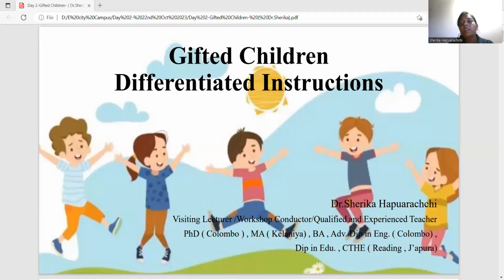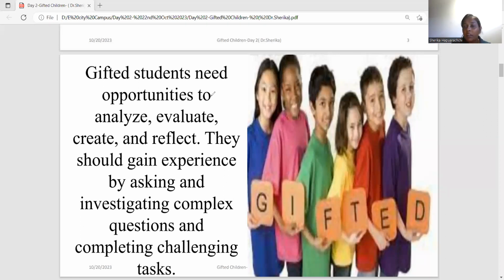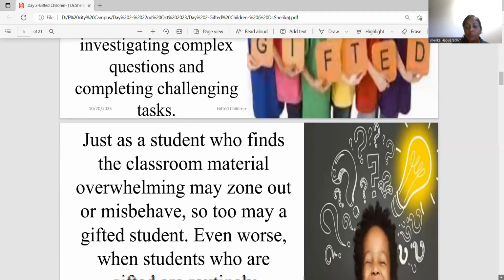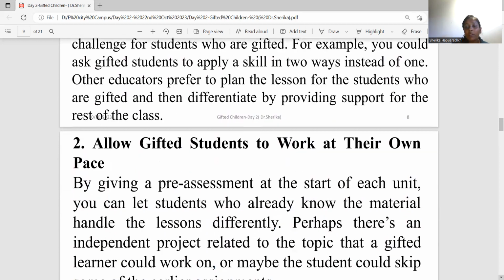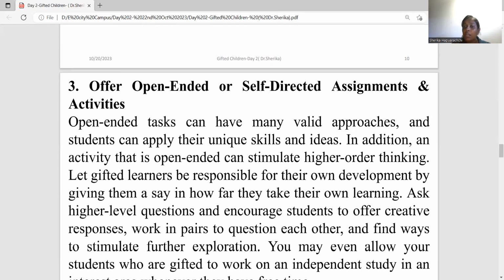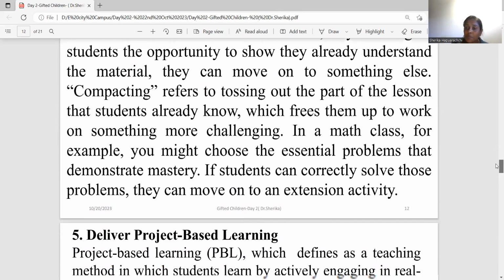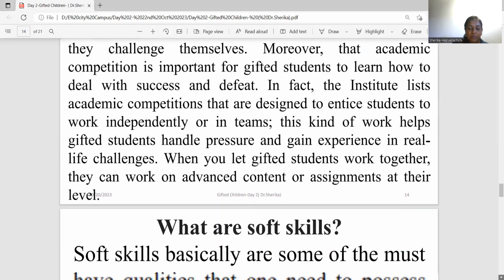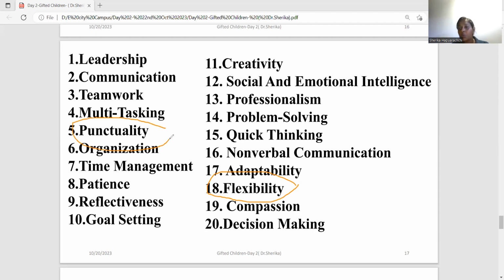Gifted Children - Instructions